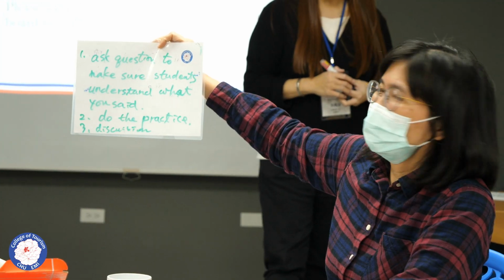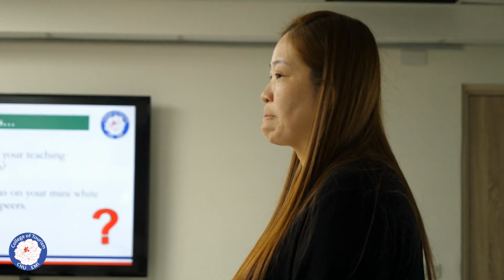3. Lesson Planning with the BOPPS model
This EMI workshop, "Lesson Planning with the BOPPPS Model," equipped educators with the skills to design structured, student-centered lessons using the BOPPPS framework (Bridge-in, Objective, Pre-assessment, Participatory Learning, Post-assessment, Summary). Participants developed practical techniques for creating engaging, interactive lessons that incorporate EMI principles, ultimately enhancing student outcomes by promoting active learning and effective assessment practices. The BOPPPS model supports educators in designing adaptable lessons that can be applied across disciplines, ensuring clarity, coherence, and improved learning experiences in English-medium classrooms.